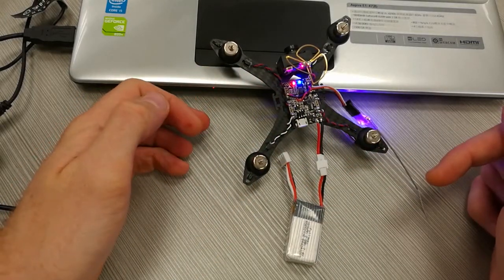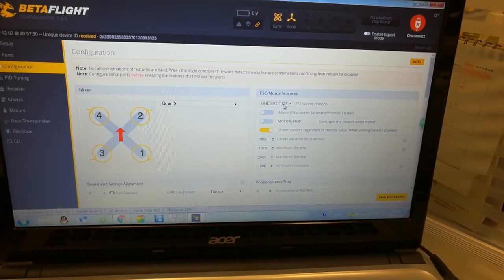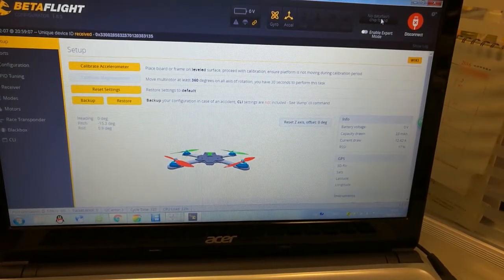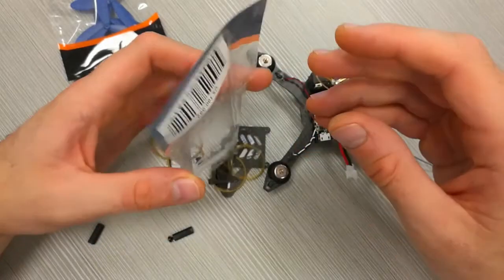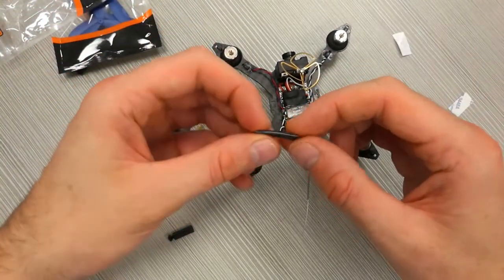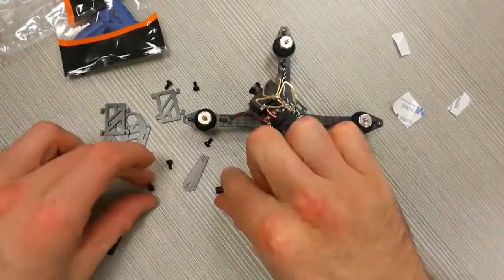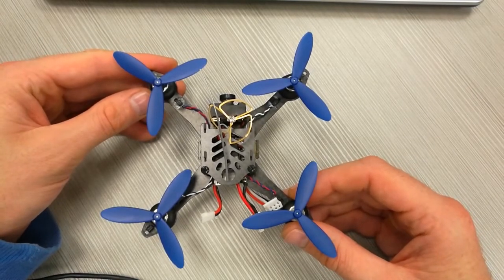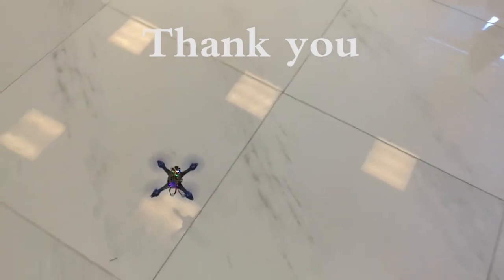Mini brushed drone build for the beginners - Part 5 (final build and hover test)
F3 evo brush flight controller
Tiny115 frame
Radiolink AT10 radio
R6DSM SBUS receiver